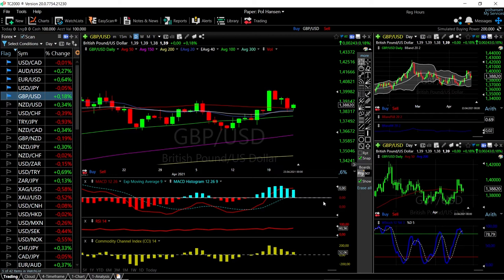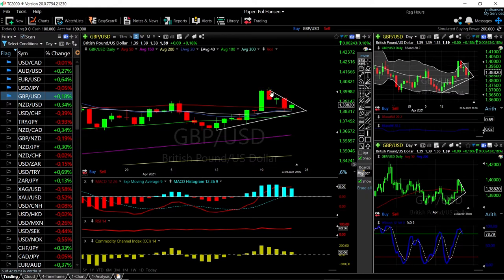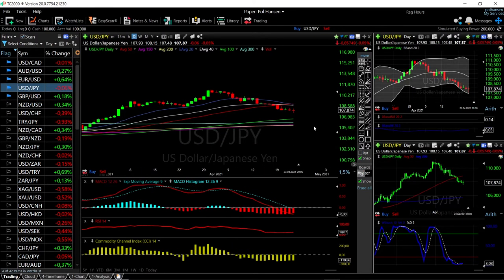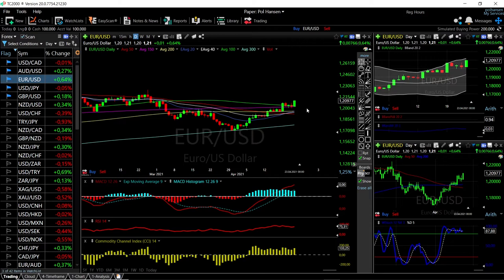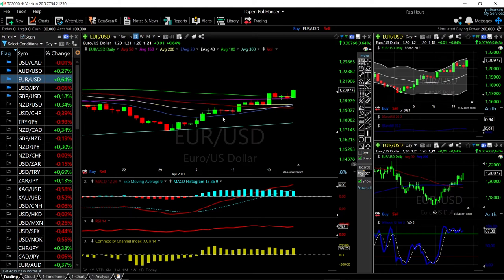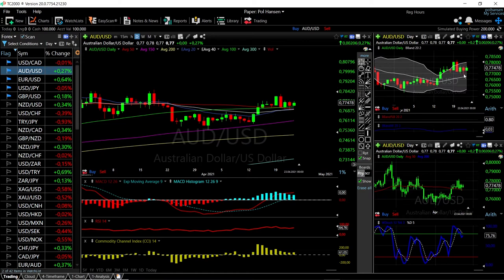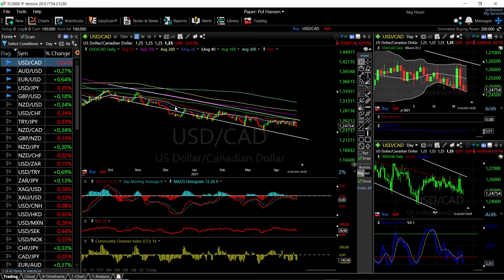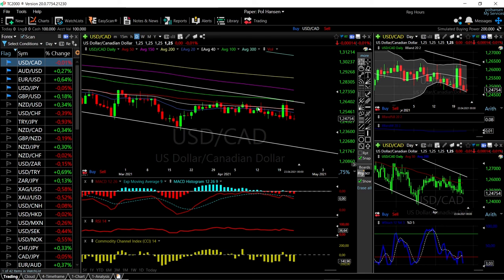EUR/USD, GBP/USD, AUD/USD, USD/JPY and USD/CAD forecast for April 26, 2021